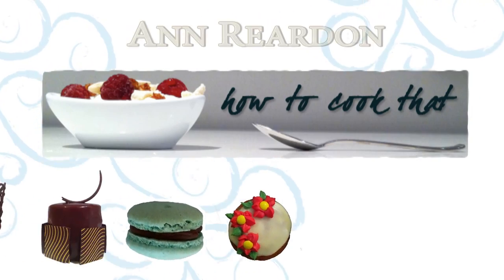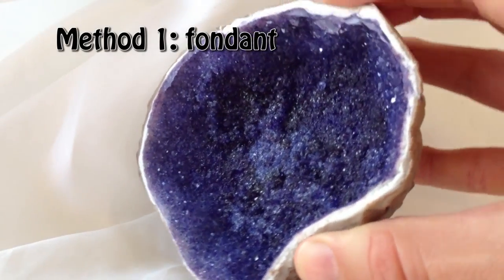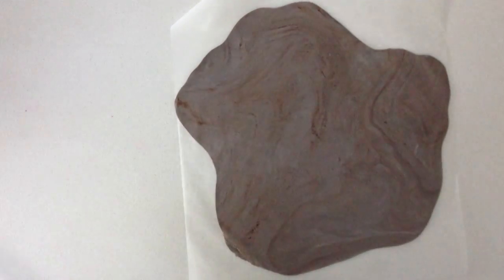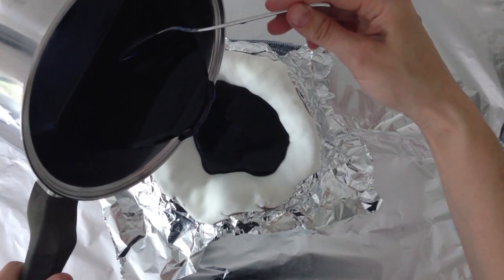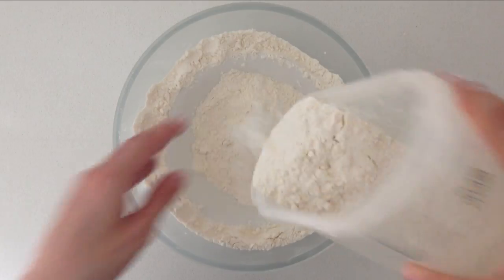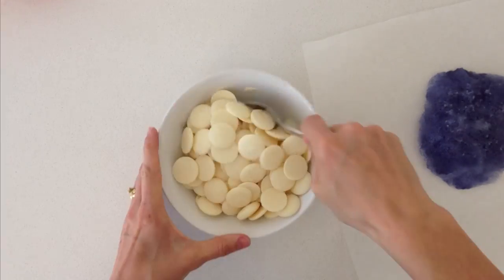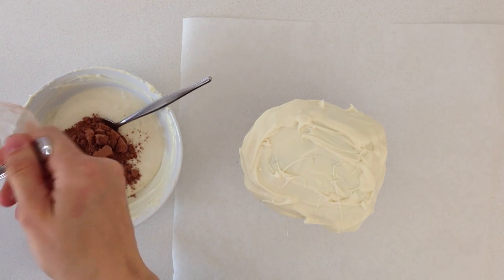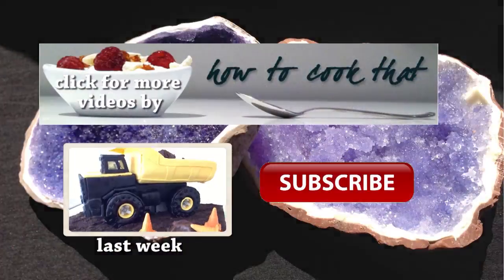Rock Candy Edible Geode HOW TO cook that Rock Candy Recipe Ann Reardon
How to make rock candy edible geodes.  This rock candy recipe that I developed for geodes is fairly easy to make and they are a pretty addition to any cake or just as a gift on their own.

Ann Reardon
Australia 3116